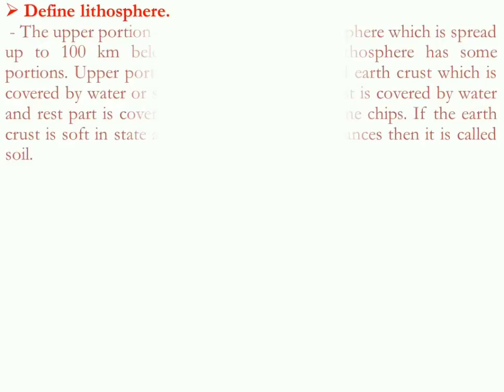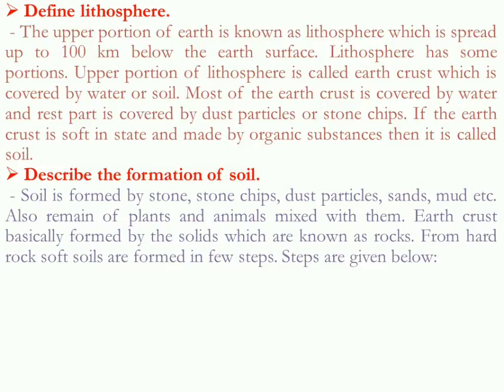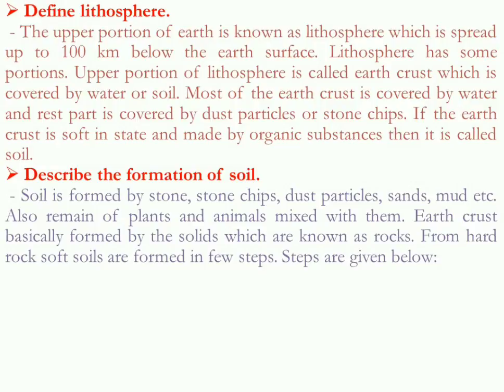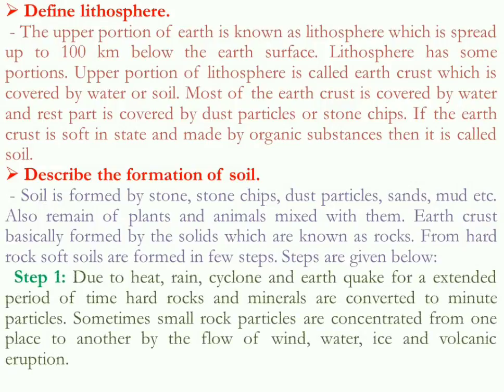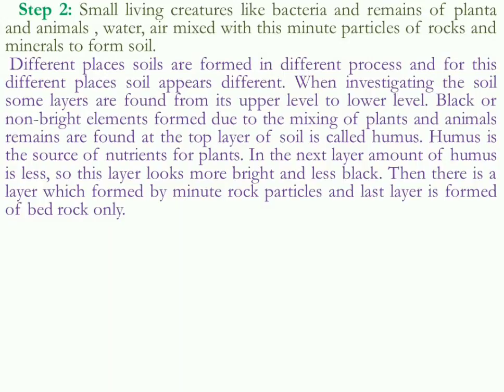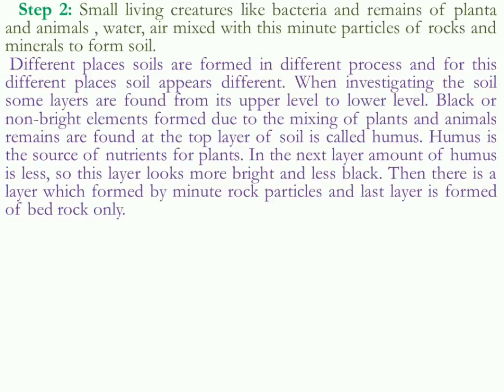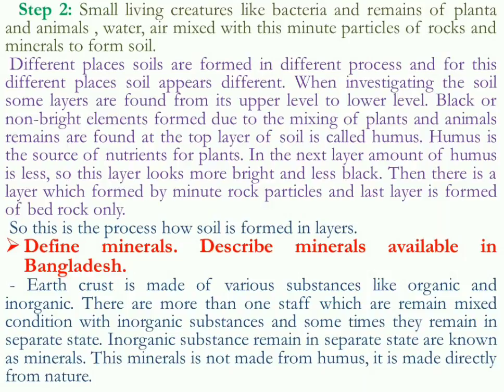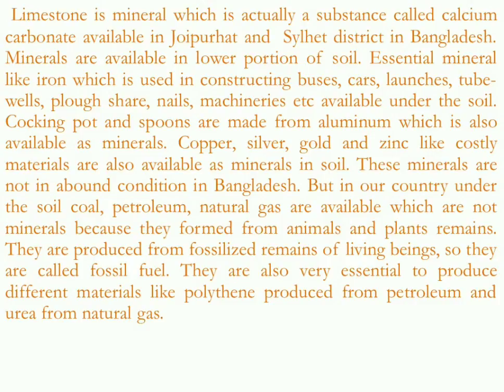Origin and formation of Earth (Lec-03)